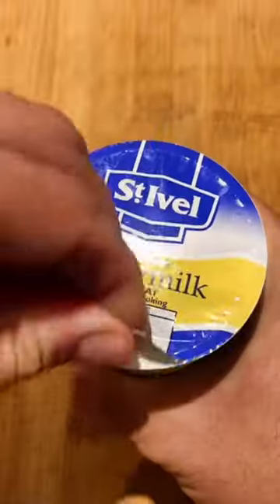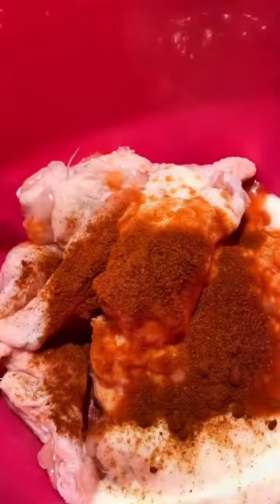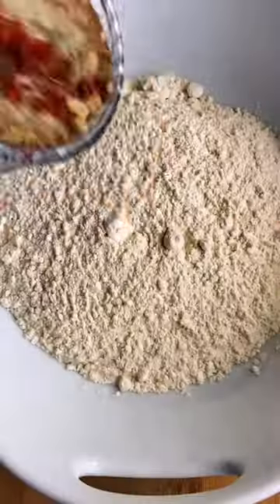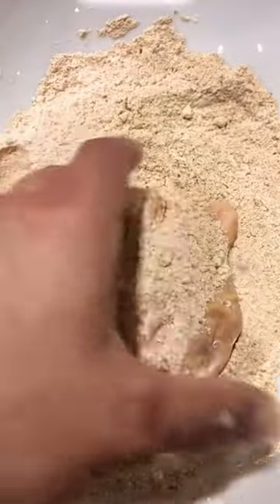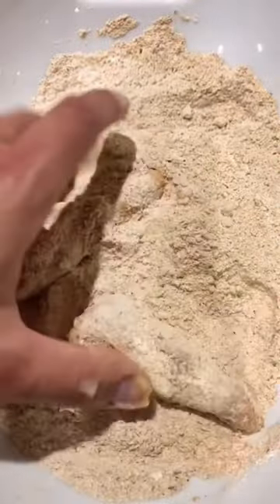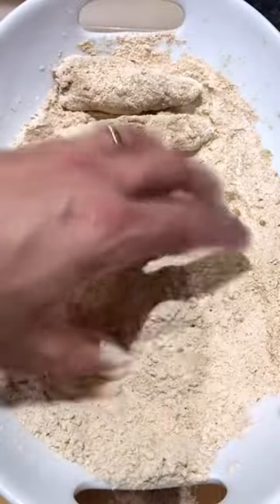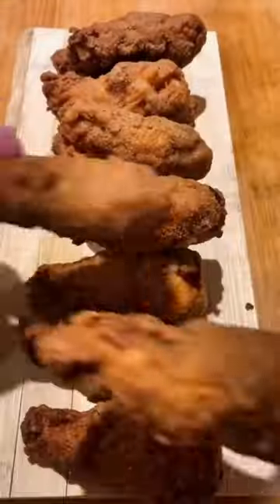Homemade Fried Hot Wings with a little secret 👀